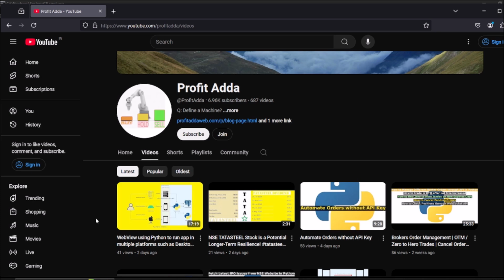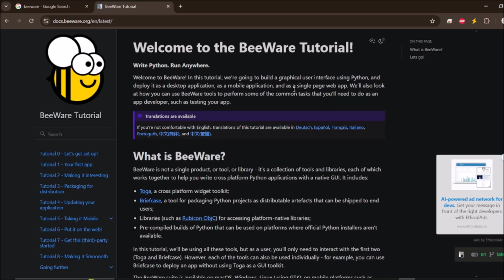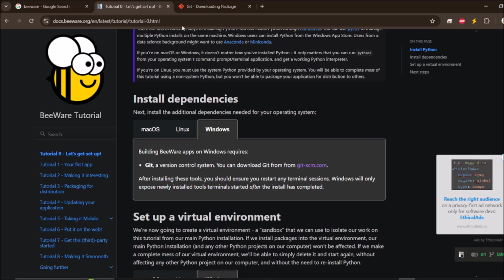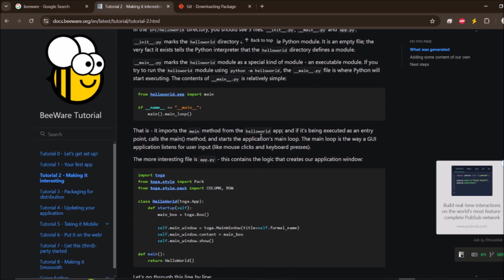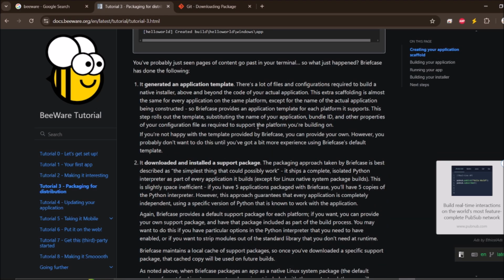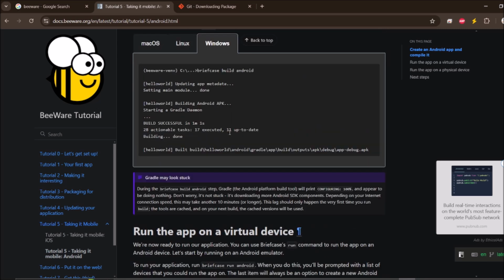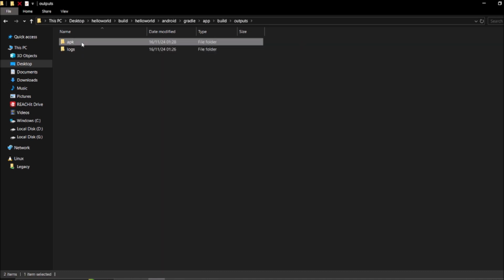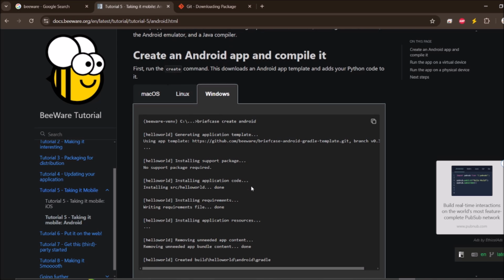Easily Convert Python to Android